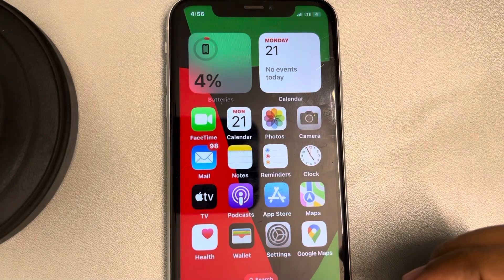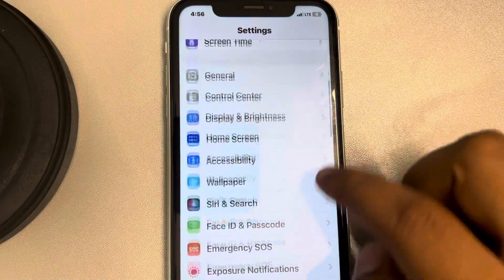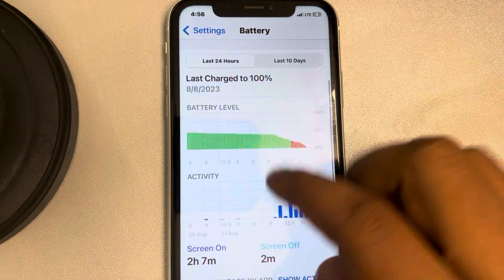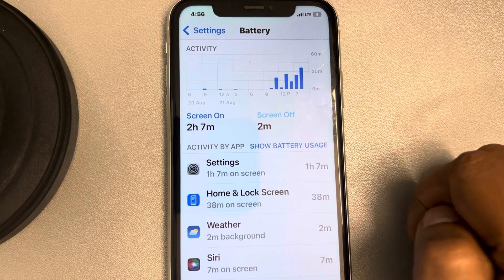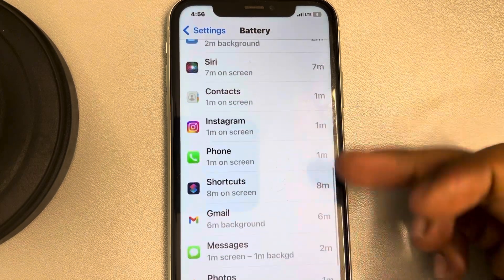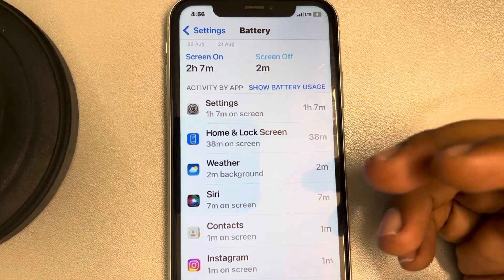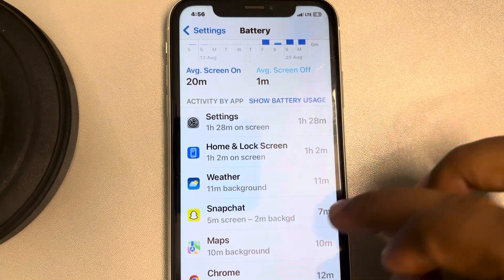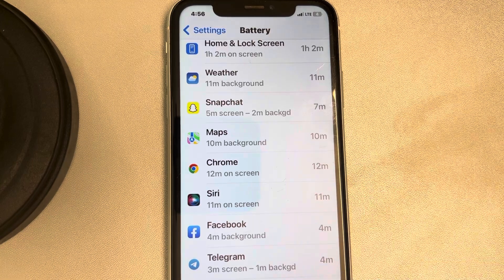Know how much time you used an app by battery usage in iPhone